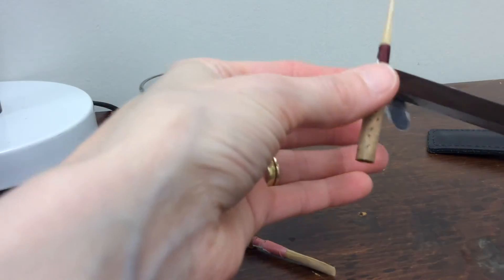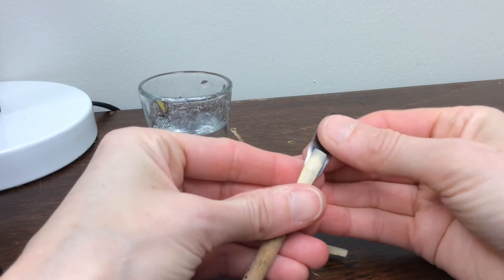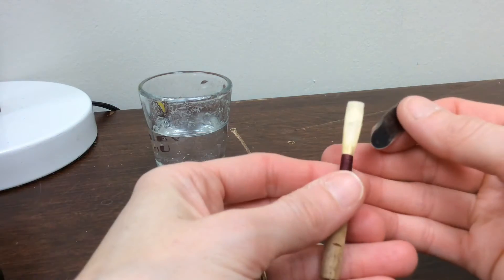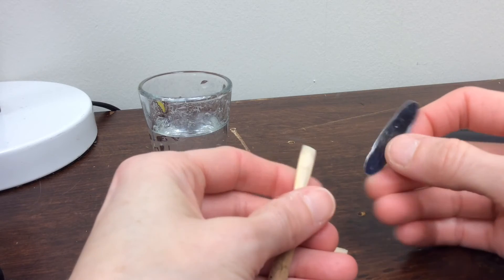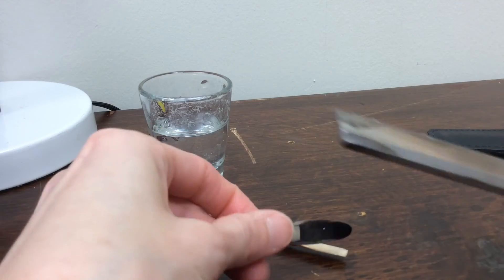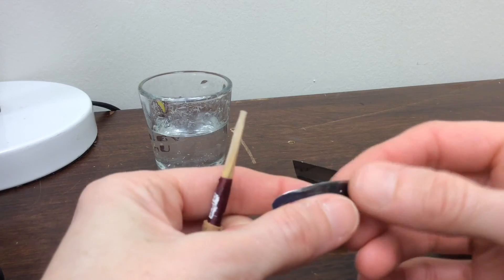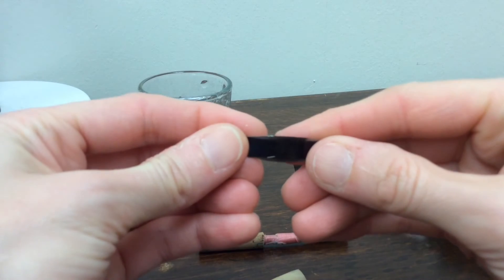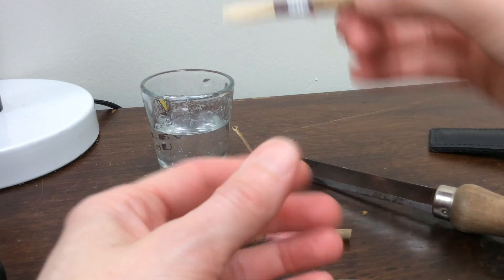Five Minute Reedmaker: Reed Cleaning Technique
How to use a plaque to rejuvenate an older oboe reed. More information on this technique at